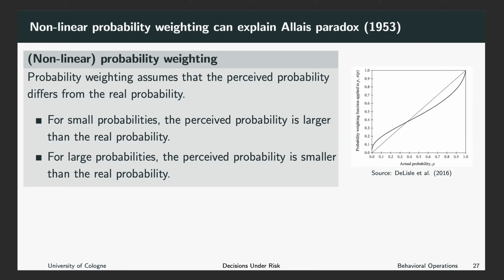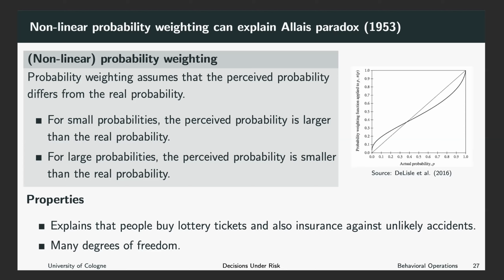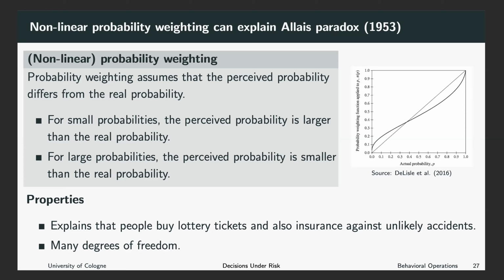Behavioral Operations - Decisions Under Risk 18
Non-linear probability weighting